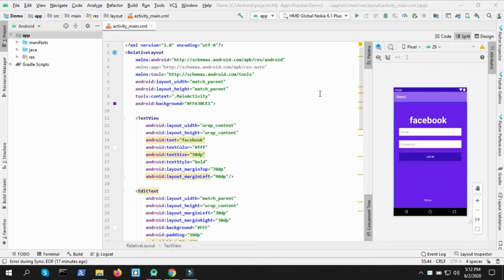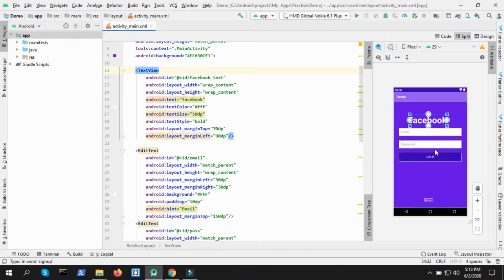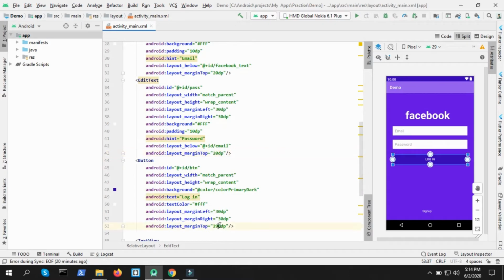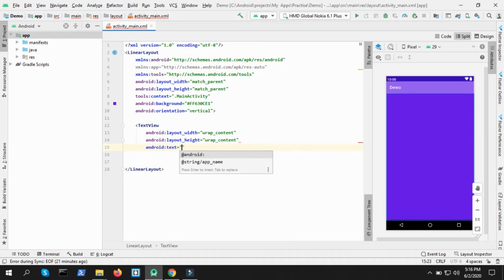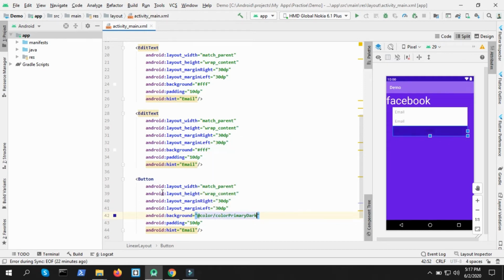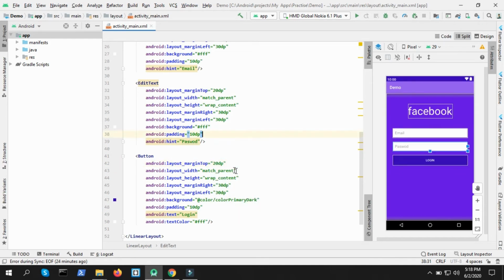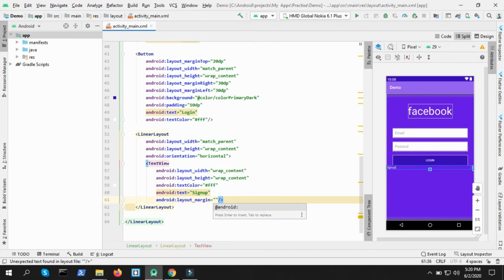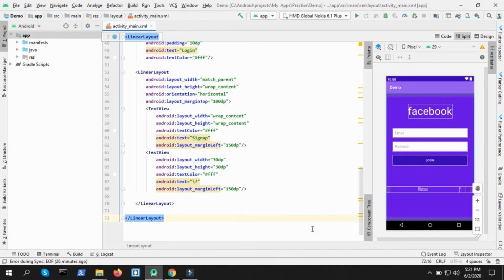6 - Login Screen with Linear Layout